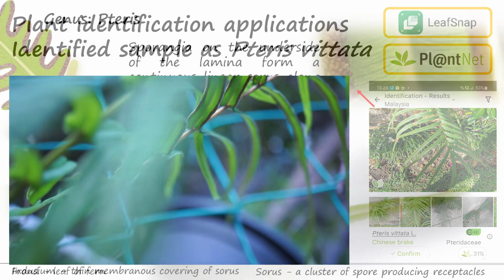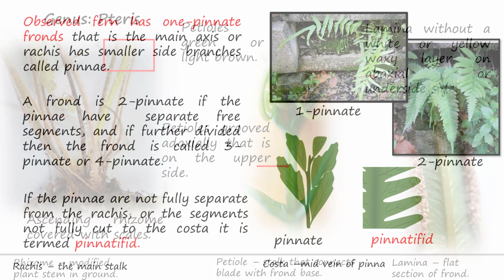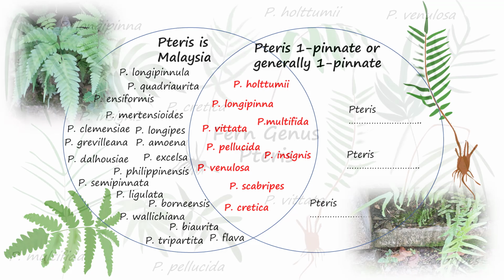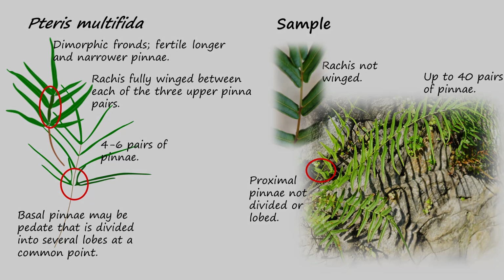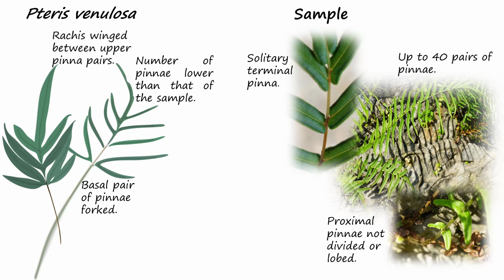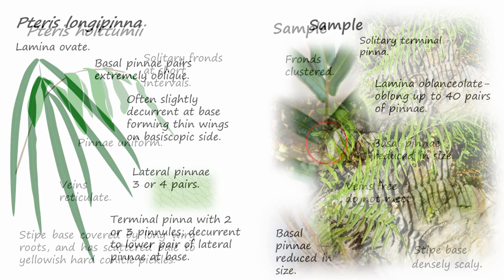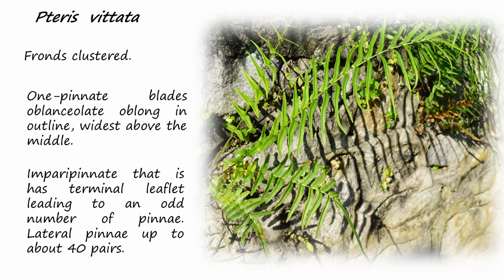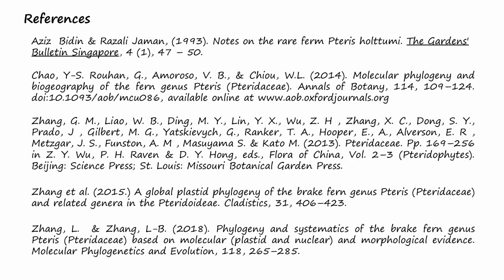Fern Family Pteridaceae; Species Pteris vittata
This video identifies one species of the fern family Pteridaceae, genus Pteris. Comparisons are made to other species of the same genus which have a similar frond shape and are found in Malaysia. The species compared to the sample are Pteris vittata, Pteris holtumii, Pteris longipinnula, Pteris multifida, Pteris pellucida, Pteris insignis, P. scabripes and Pteris cretica. Though it is not known if Pteris longifolia has been introduced to Malaysia, a comparison is also made to this very similar species.